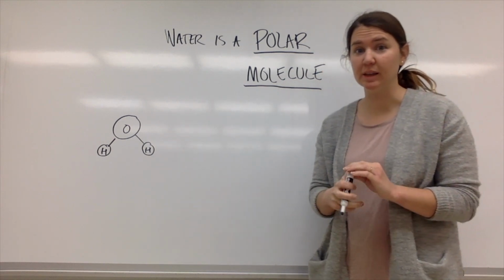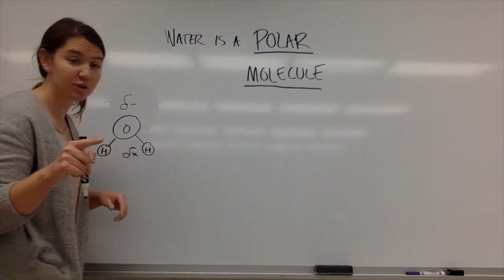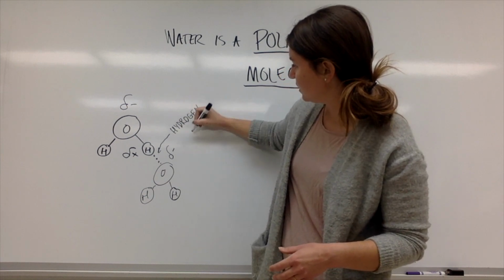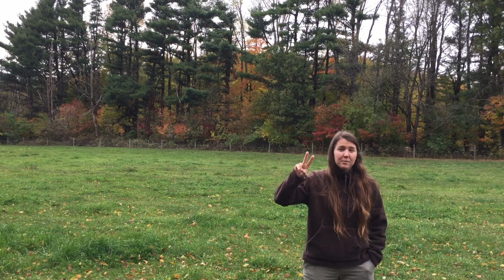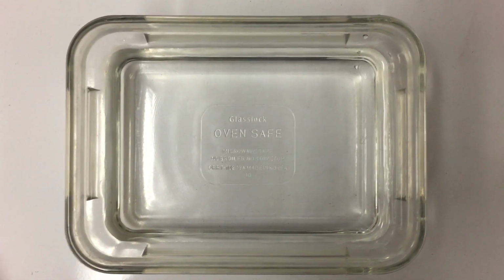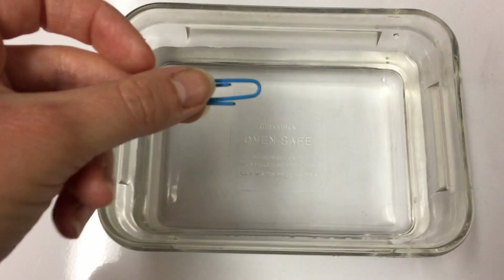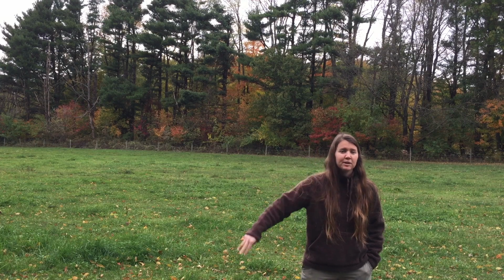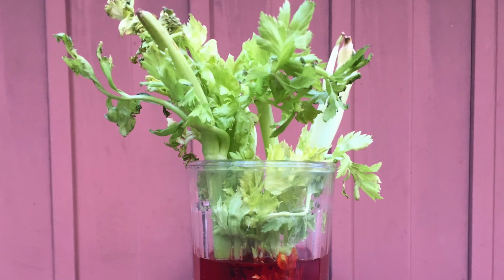Properties of Water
Describes the polarity of water, hydrogen bonds, and the main properties of water.